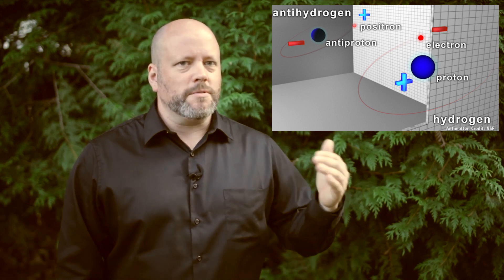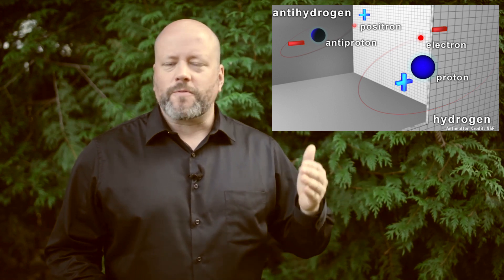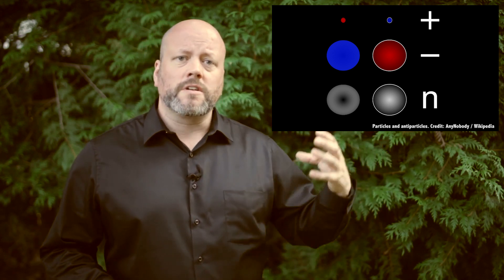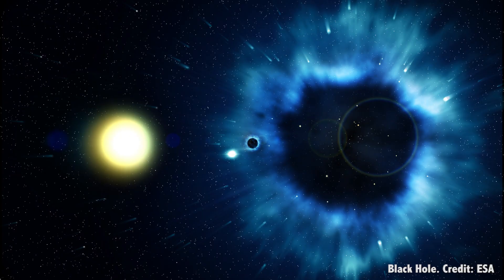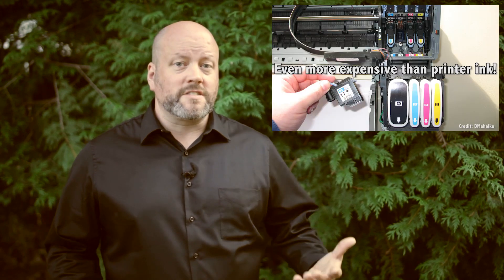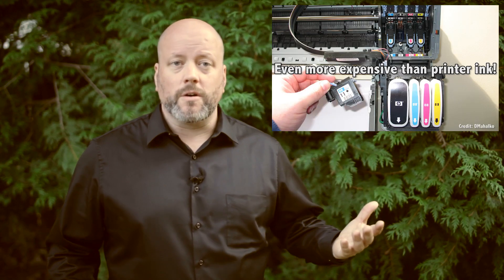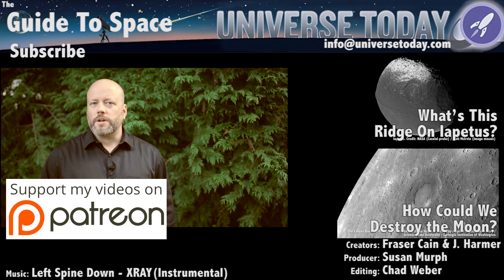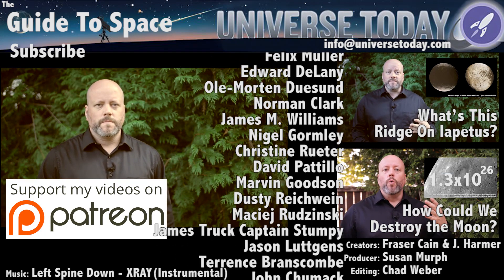What If A Black Hole Met An Antimatter Black Hole? Trying to Finally Kill a Black Hole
Would shooting a black hole into an antimatter black hole destroy them both?

Edited by: Chad Weber

I’ve wondered out loud how it might be possible to destroy a black hole because I talk to myself and sometimes there’s a camera watching.

I’ve suggested a bunch of crazy ideas, like blasting it with rockets, shooting lasers at it, smashing planets into it. Nothing would work, everything would just make it bigger and angrier.

Turns out the only way to defeat a black hole is to sit on your hands and wait for it to evaporate. That’s not really helpful if you’re getting pulled into the black hole, and have sense of immediacy about it.

I mentioned one idea, antimatter, and dismissed it as just another hopeless and pointless way to enflame this galactic monstrosity.

But wait, you say, isn’t antimatter the opposite of regular matter. If you add a positive number and a negative number together, don’t they just cancel each other out?

Why won’t that green blooded pointy-eared hobgoblin of a science officer back me on this one?

Why can’t you just pump antimatter in to cancel out the regular matter of the black hole and cut a path to escape?

Antimatter is exactly the same as regular matter, except everything is backwards. Electrical charges, spin directions, and configuration of all the sub-particles that make it up. It’s all backwards.

Everything is opposite, except for mass. An anti-electron has the exact same amount of mass as electron.

Here’s the part you care about. When equal amounts of matter and antimatter collide, they are annihilated. But not disappeared or canceled out. They’re convert into pure energy.

As Einstein explained to us, mass and energy are just different aspects of the same thing. You can turn mass into energy, and you can turn energy into mass.

Black holes turn everything, both matter and energy, into more black hole.

Imagine a regular flavor and an antimatter flavor black hole with the same mass slamming together. The two would be annihilated and turn into pure energy.

Of course, the gravity of a black hole is so immense that nothing, not even light can escape. So all energy would just be turned instantaneously into more black hole. Want more black hole? Put things into the black hole.

If these two objects came together, you’d end up with a black hole with twice the mass that you had before.

Also, creating an antimatter black hole would be expensive. Antimatter is produced in particle accelerators, protons are accelerated in an enormous ring, pushed to nearly the speed of light, and then smashed into each other’s faces.

The collective momentum of the particle is converted into mass using Einstein’s famous e=mc2 calculation. Each collision creates a tiny handful of particles that could be collected and contained in a magnetic field to hold them in place and keep them from being annihilated.

According to NASA, a single gram of antihydrogen would cost about $62.5 trillion to create, the most expensive material we could possibly make on Earth.

It could be more expensive than that. It’s possible that the Large Hadron Collider is capable of creating microscopic black holes, although none have been created yet. If physicists could work out that math, then you could create microscopic antimatter black holes by smashing together anti-hydrogen particles, and the costs involved would dwarf the production of antimatter itself.

The bottom line is: If a regular black hole and an antimatter black hole got black-hole-married in space, they wouldn’t vanish.

Feeding in antimatter won’t do any good, it’s just like regular matter or energy. It only makes the black hole more massive. That should save you some money in wasteful antimatter production.

You’re welcome. And I’m sorry. Farewell traveller, your antimatter stores won’t save you now.

What part about black holes still amaze and confuse you?